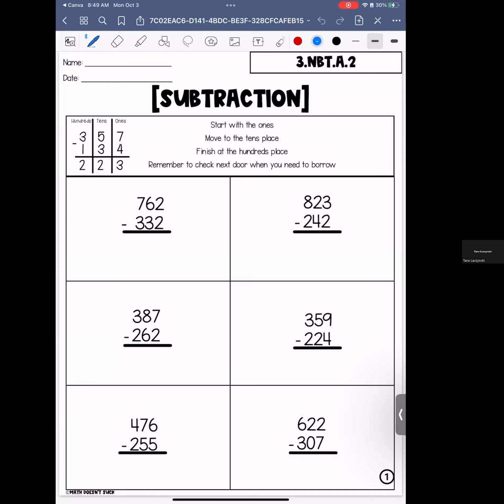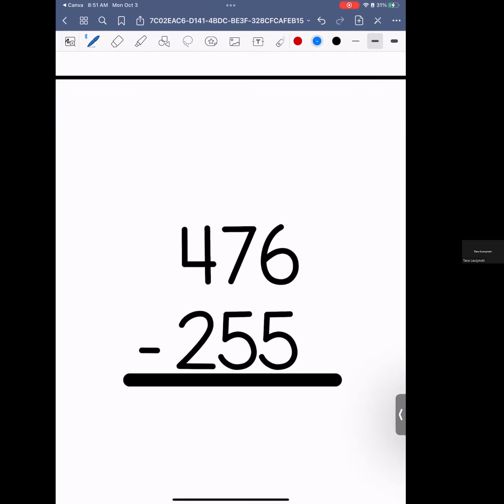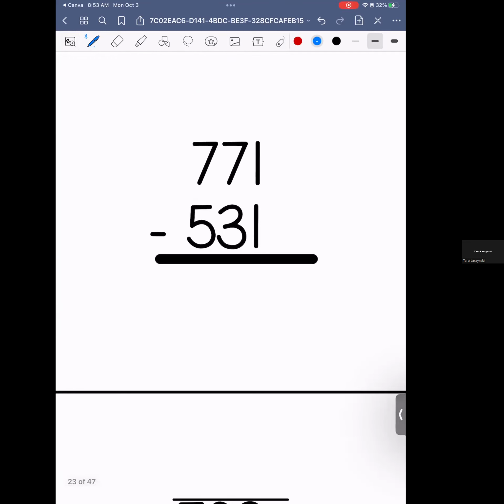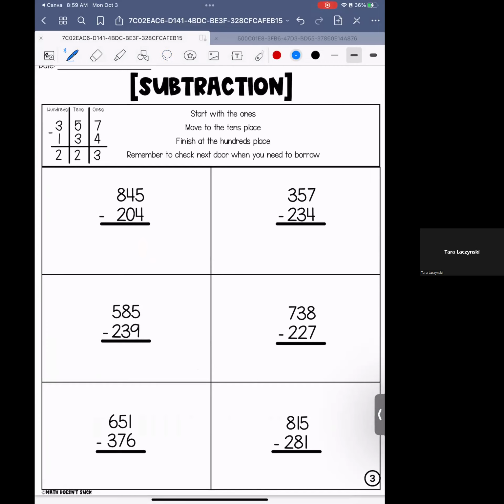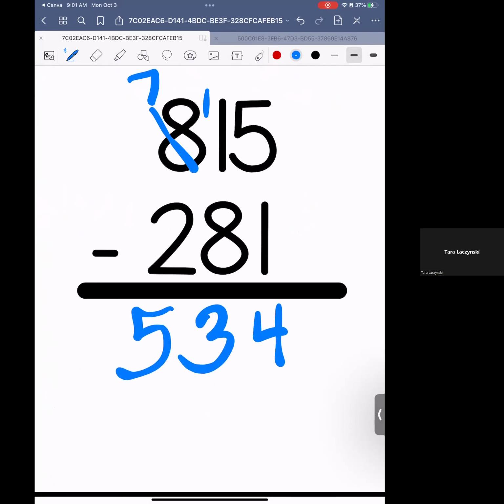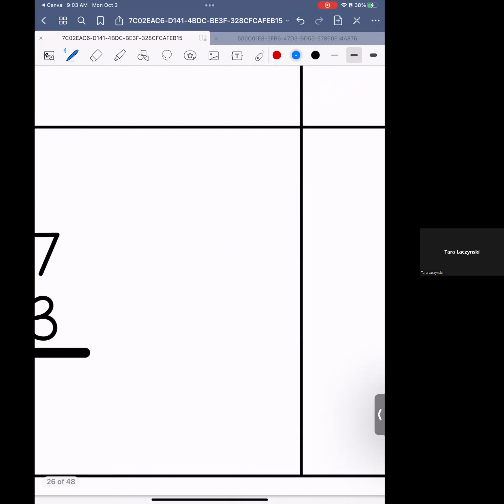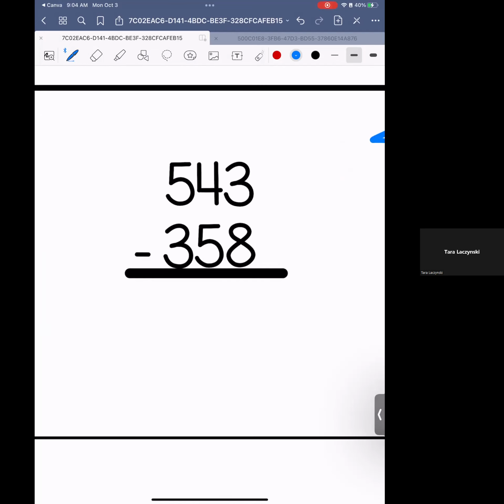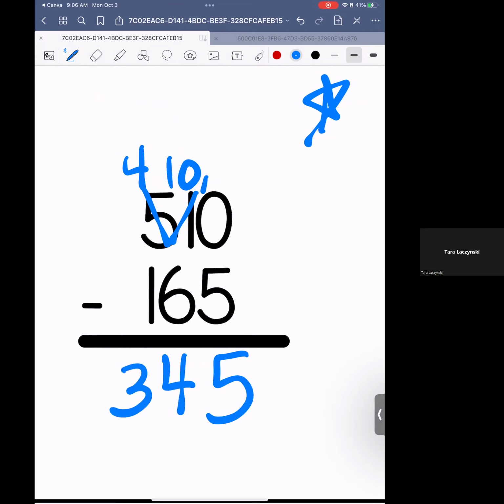3rd Grade Subtracting Whole Numbers Homework Review: Building Strong Math Foundations (Week 5)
Welcome to our 3rd Grade Subtracting Whole Numbers tutorial! Whether you're a third-grade student looking to enhance your math skills or a parent assisting with homework, this video is your key to mastering the art of subtracting whole numbers.

➖ In this educational video, we'll explore the fundamentals of subtracting whole numbers, tailored specifically for 3rd graders. We'll guide you through step-by-step explanations and provide practical examples to ensure a solid understanding of subtraction.

🧮 Our goal is to help you or your child gain confidence in subtracting whole numbers and develop essential math skills for academic success.

💡 By the end of this video, you'll have the knowledge and skills to tackle subtraction problems involving whole numbers with ease. Whether you're a student or a parent, don't forget to hit the like button if you found this tutorial helpful, subscribe for more educational content, and share this video with others who could benefit from strengthening their math foundations. Let's make math enjoyable and empower everyone to excel! ➖🧮💡

Reviewing this week's homework looking at subtracting whole numbers.

2nd assignment review begins at 2:50.

3rd assignment review begins at 5:20.

4th assignment review begins at 7:20.

5th assignment review begins at 9:45.